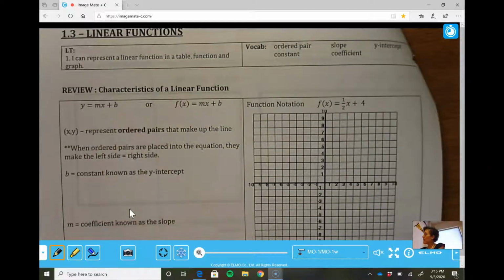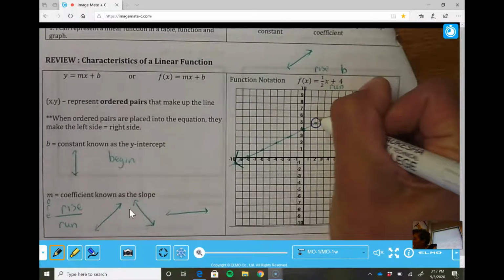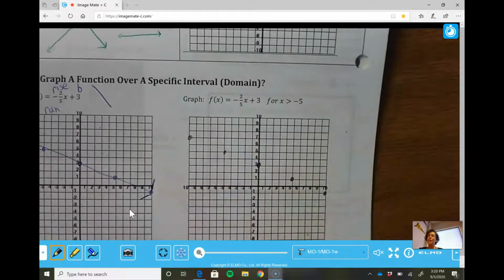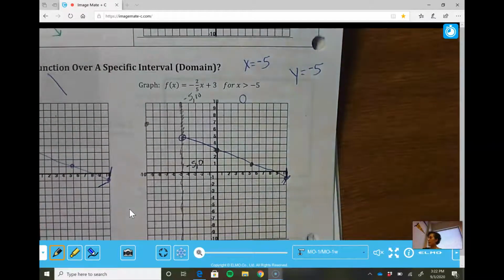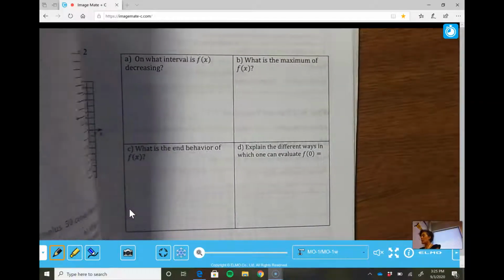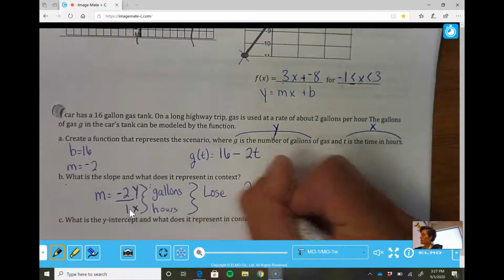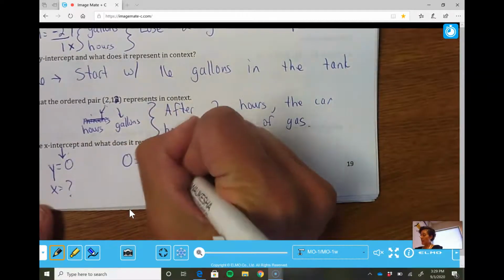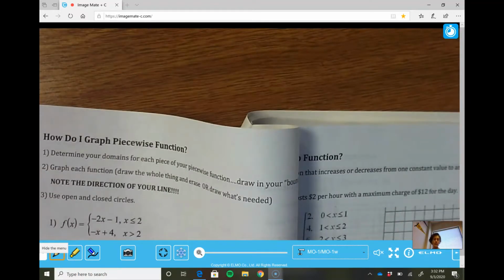Week 4, Alg 2, Ch 1.3 - Graph Linear Functions